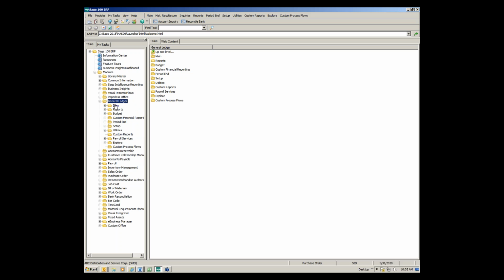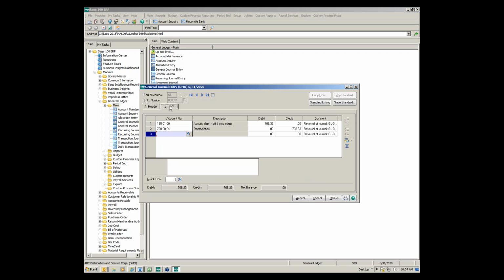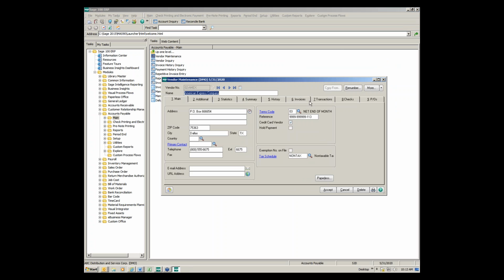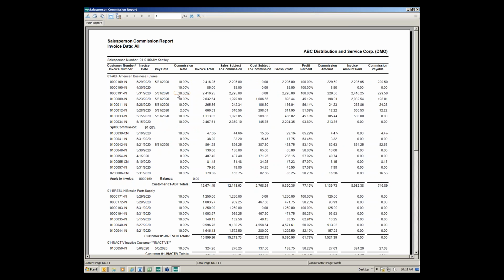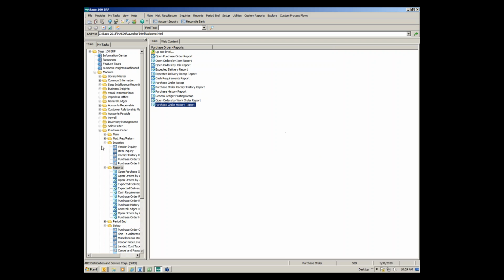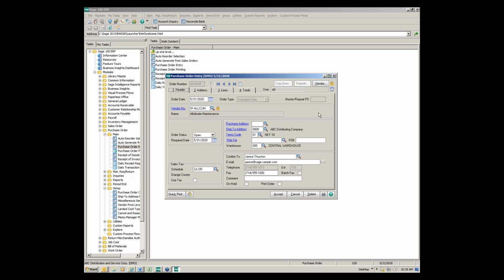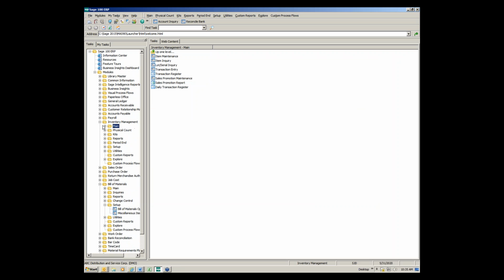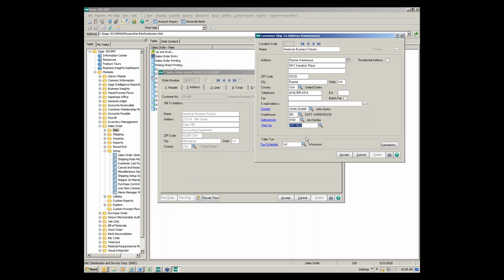What's New in Sage 2015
Sage 2015 is filled with new features that you've been waiting for! Come see what has been added to help your productivity go up and your stress level go down!